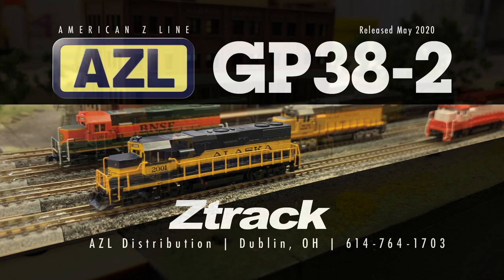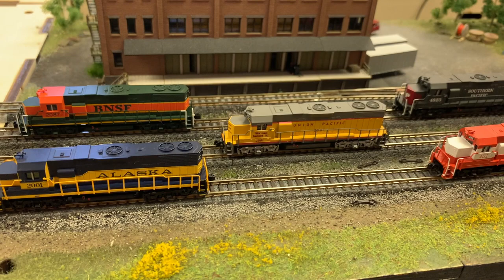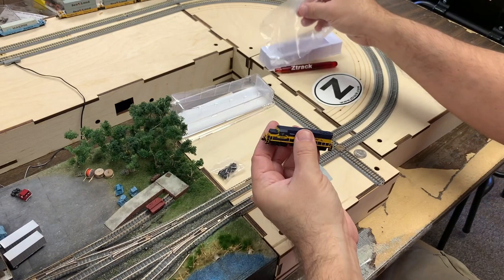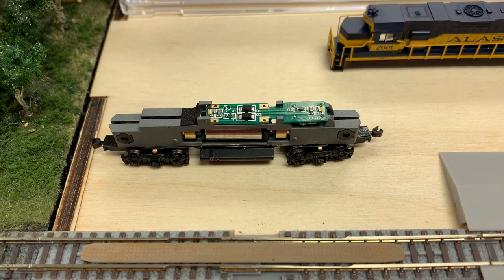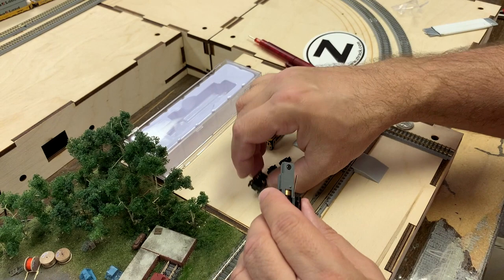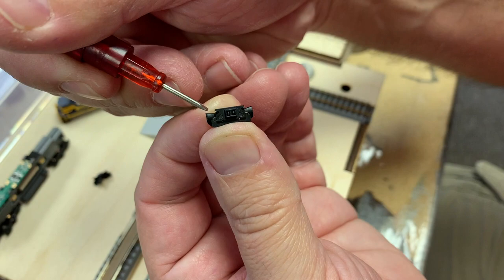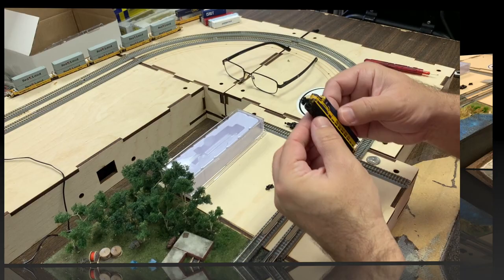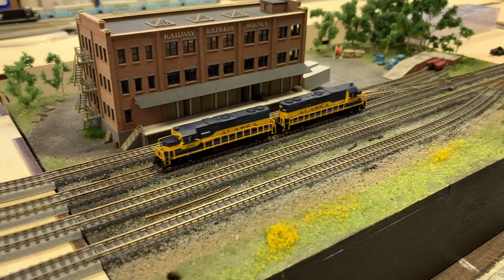American Z Line | GP38-2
Today we are going to look at AZL’s 2020 run of GP38-2s. The AZL GP38-2 is a direct decedent of Rogue’s locomotive GP38-s first released in 1997. The GP38-2 was the first hood unit released in Z scale. AZL would take over the tooling and molds after Rogue dissolved. This is third release of the GP38-2s from AZL. The first being in 2012, then the second run in 2016.